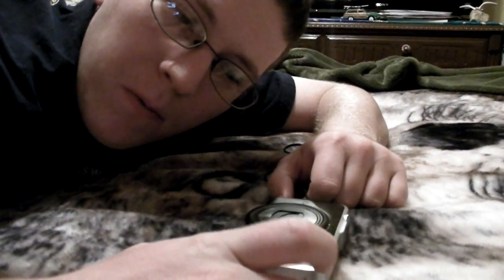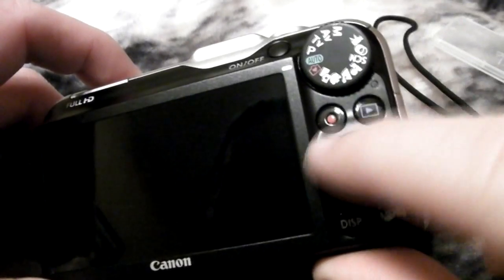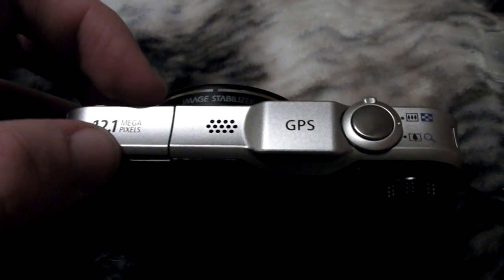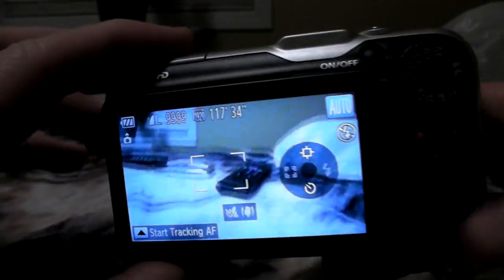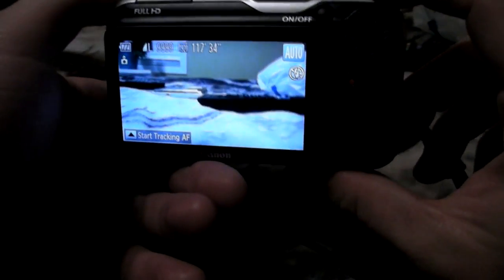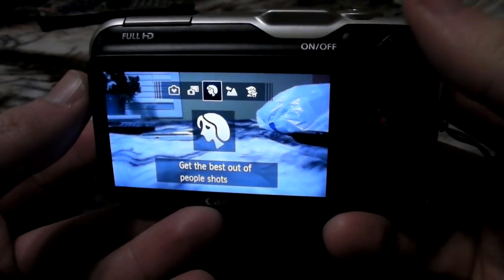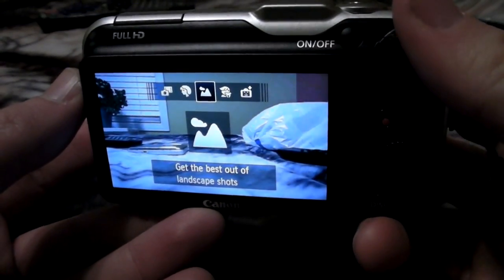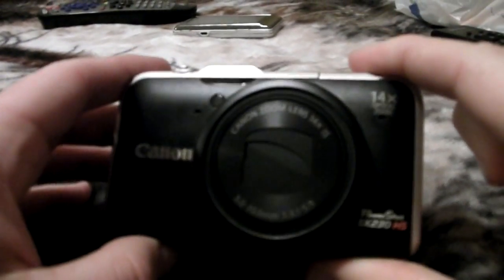Canon PowerShot SX230 HS Review - Part 2-3 - Features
I go over the basic features of my Christmas present, the new Canon PowerShot SX230 HS, in the second part of my three-part review. Enjoy & please comment!

TheAndySan